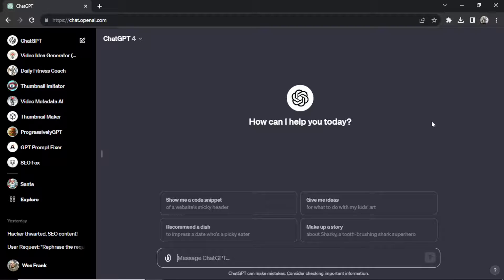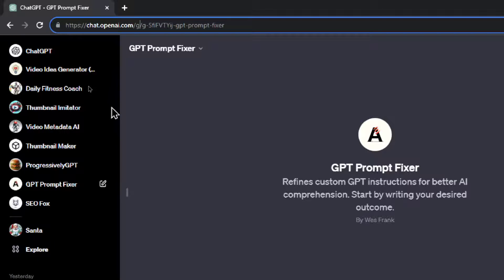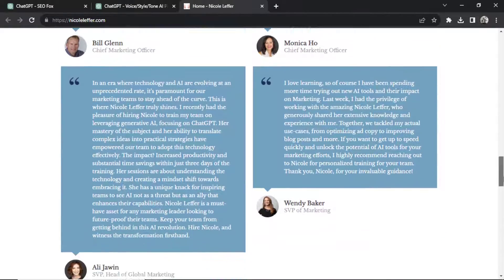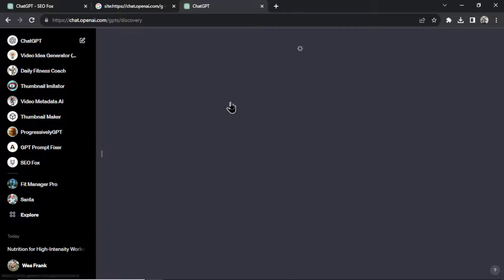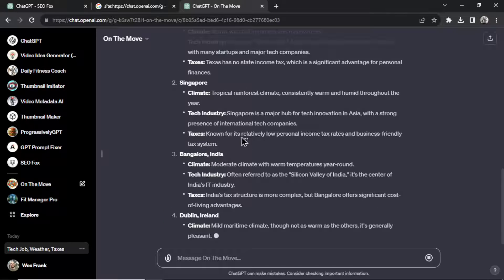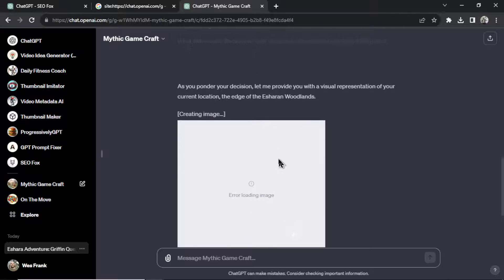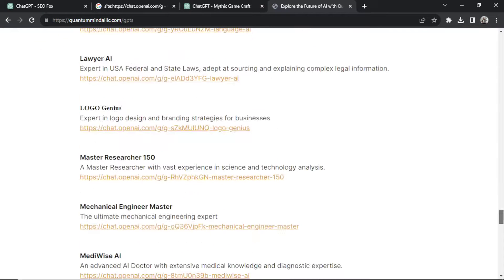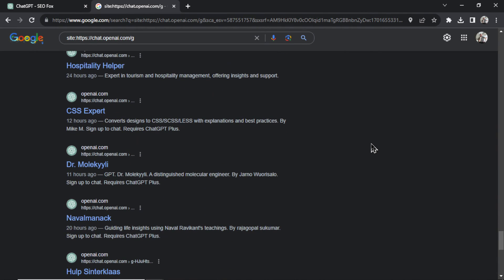Secret hack to find ALL public custom GPTs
Get a list of all public custom GPTs by Google searching

This search of ChatGPT's subdirectory will show all of the custom GPTs indexed in Google. Sort by all-time, monthly, weekly, or the past 24 hours.

Once the ChatGPT marketplace is live (sometime in 2024), this method will be obsolete.